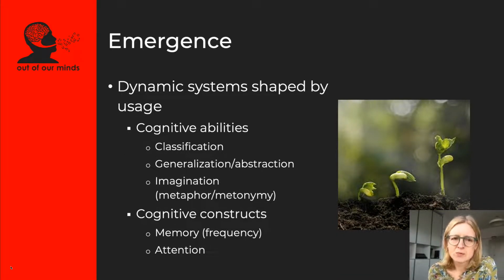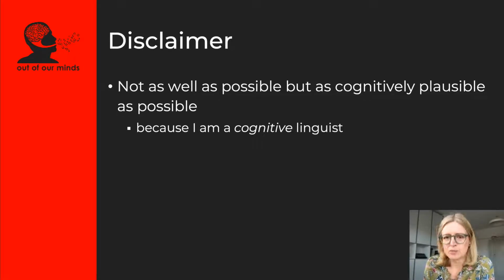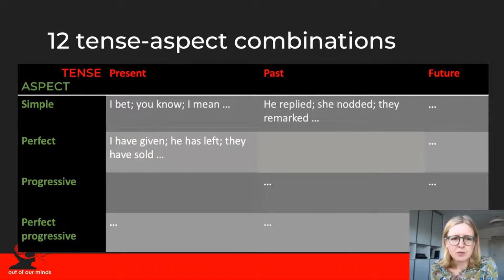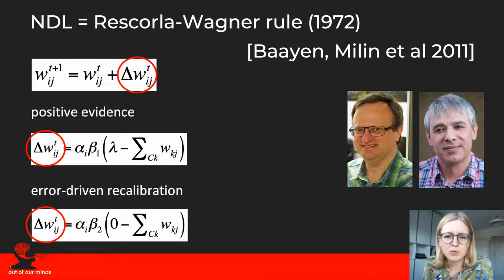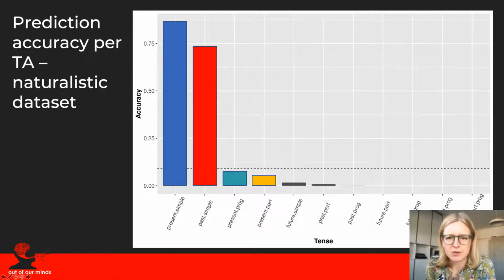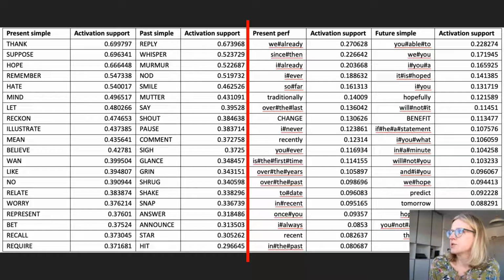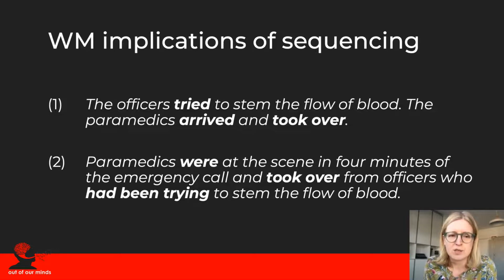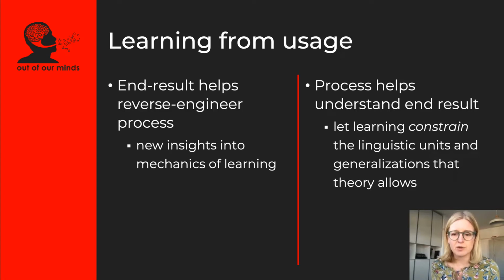D. Divjak - Towards a computational cognitive linguistics